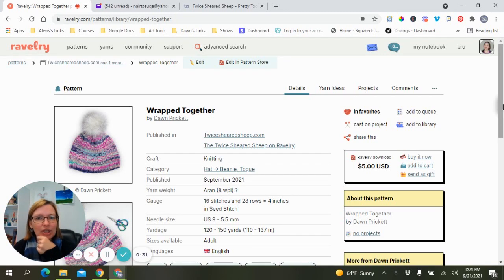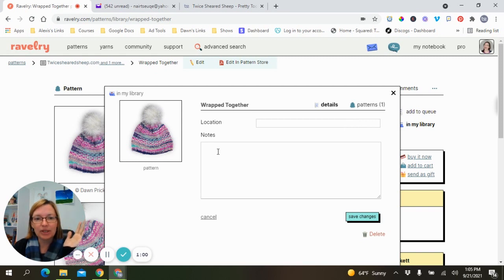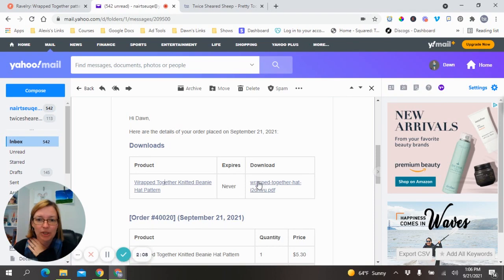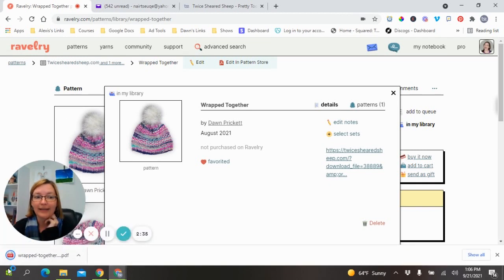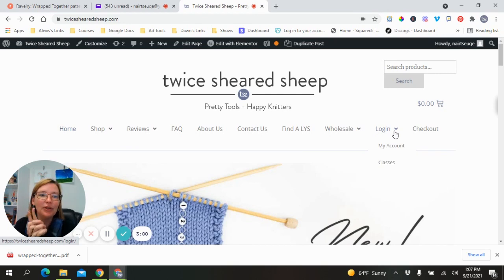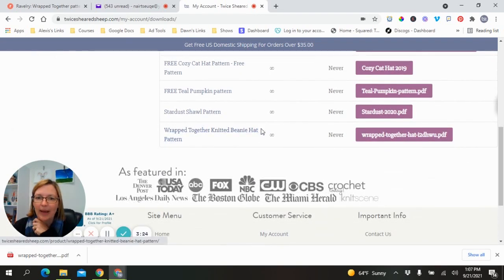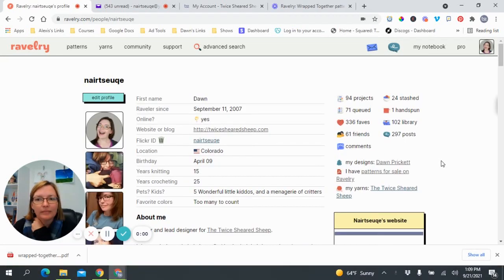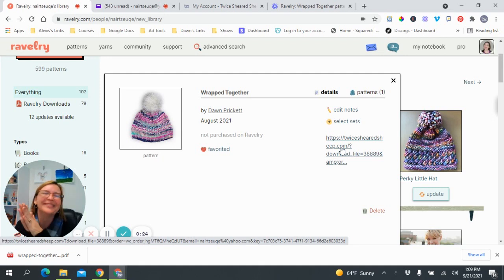How To Save Any Pattern To Your Ravelry Library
How to save any knitting or crochet pattern to your Ravelry library regaurdless of where you puchased them.
This is great for patterns you get from independent designer's websites!